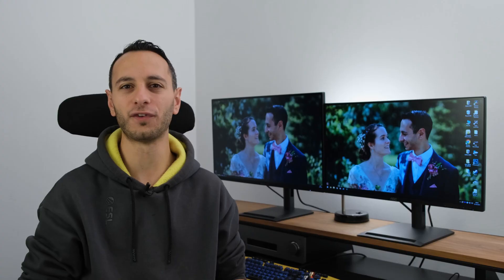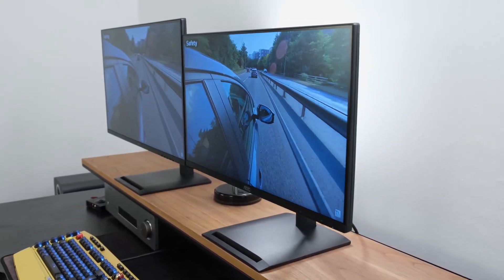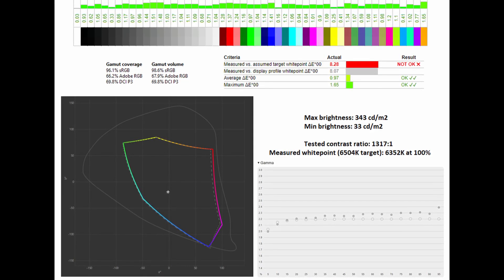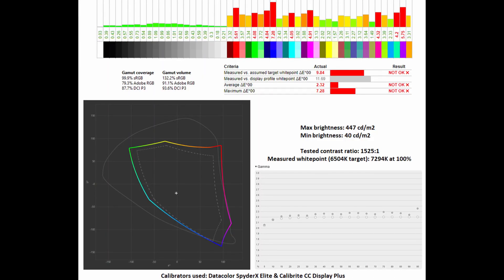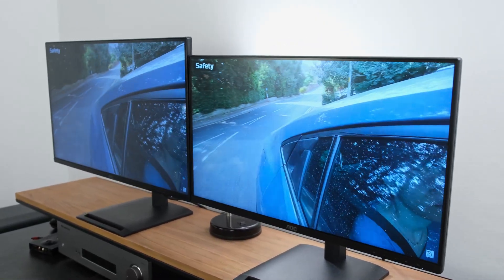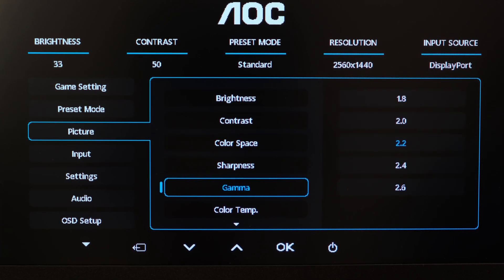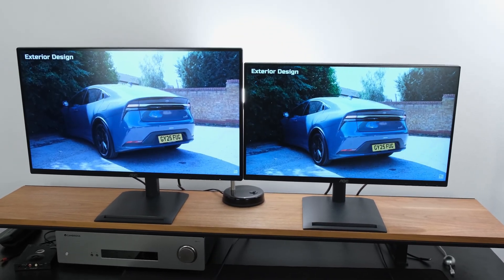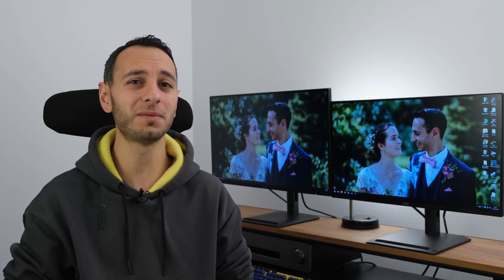Is 1440p Or 1080p Better For Productivity? AOC Q27P4U vs AOC 24P4U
The AOC Q27P4U and 24P4U are affordable IPS monitors with an extremely unique feature aimed at increasing productivity! Find out how they perform by watching my video!

Explainers:
Video timestamps:
Specs & specs: 00:00
Text clarity: 01:14
FHD Image quality: 02:28
QDHD Image quality: 03:54
Brightness & uniformity: 05:08
Design: 06:22
Settings: 07:26
Connectivity: 07:50
Features: 08:35
Gaming: 10:07